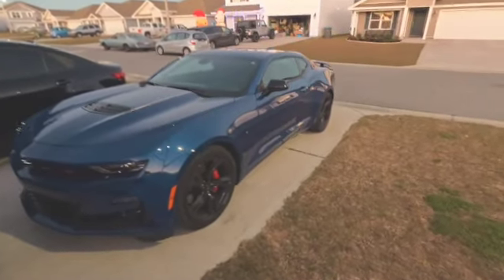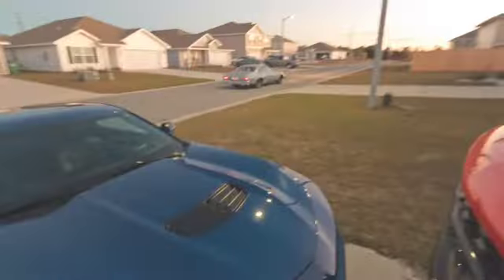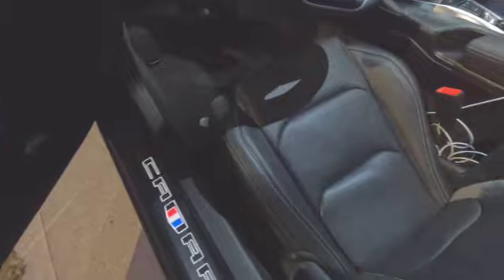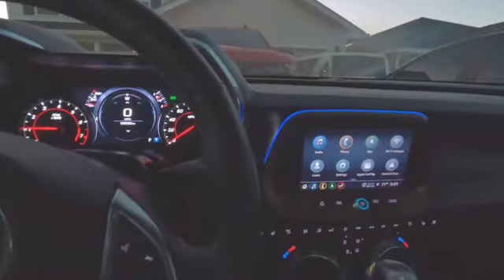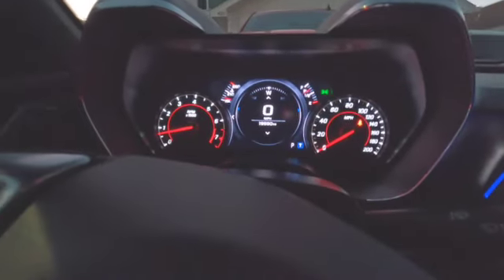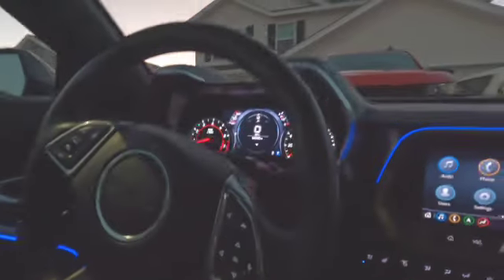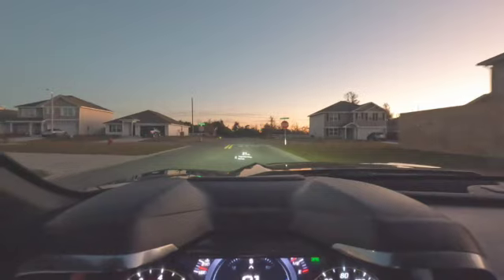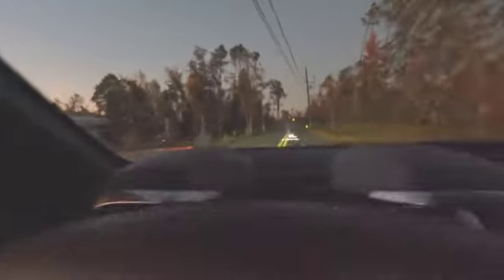Stage 4 Cancer Update: Bought A New Camaro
Post Thanksgiving update... Introducing my new car to the channel. Help me name her in the comments. Stay positive, stay happy, and create great memories. More to come!!